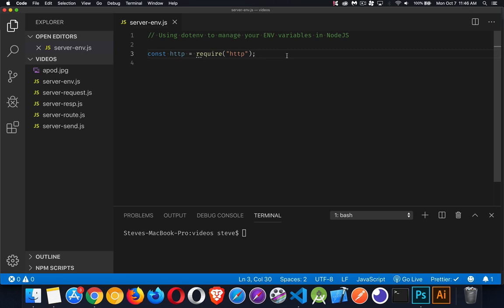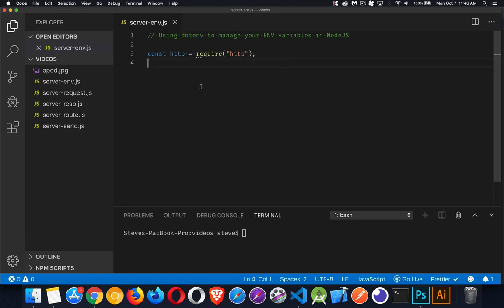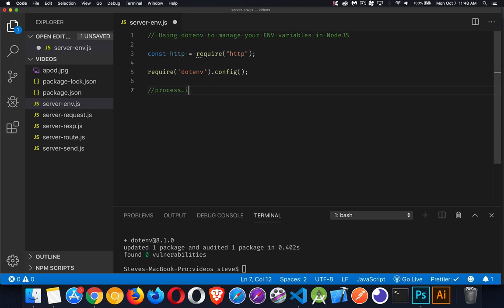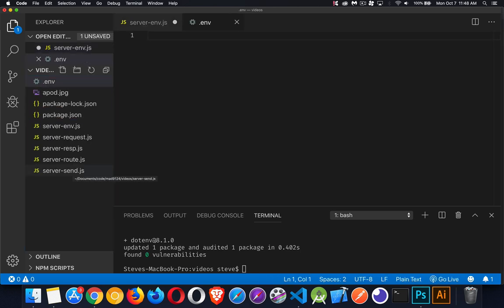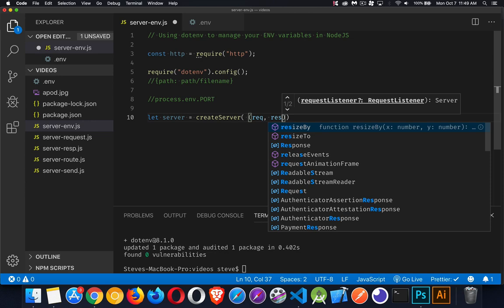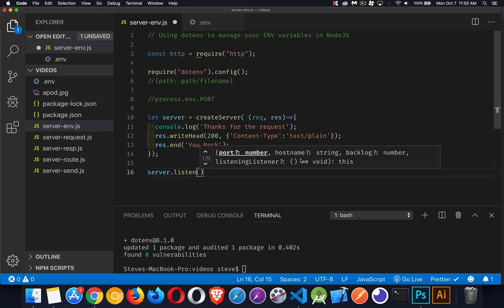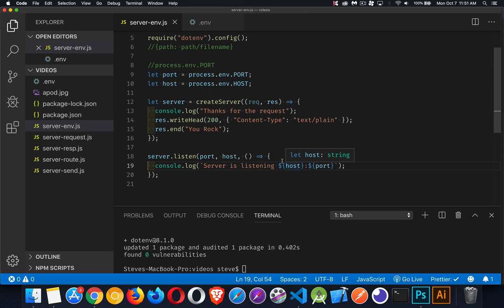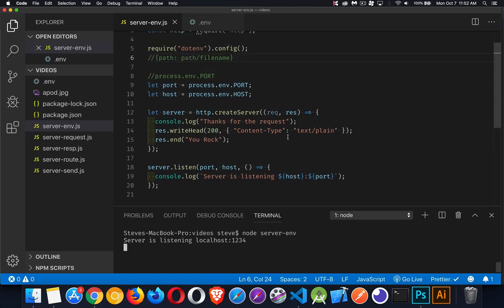Using dotenv with NodeJS and Environment Variables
This tutorial explains how you can use the dotenv npm module to work with ENV variables in your NodeJS programs.